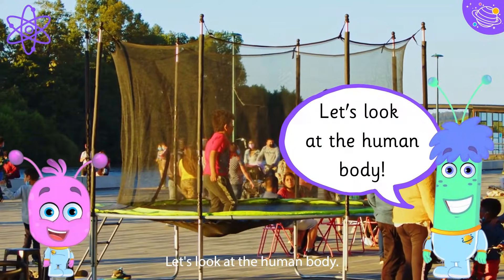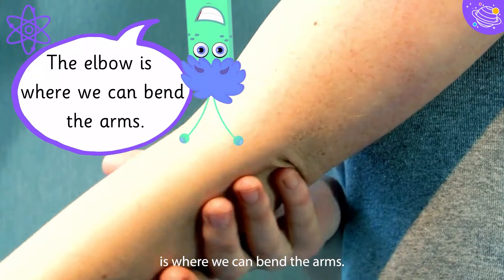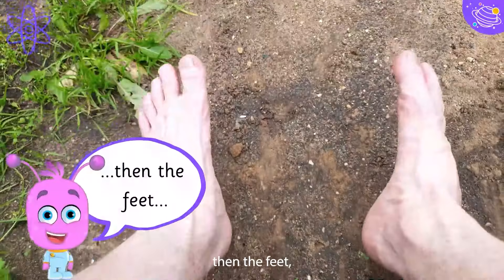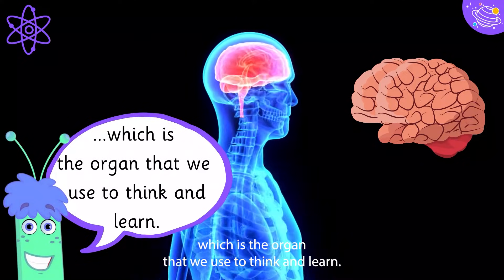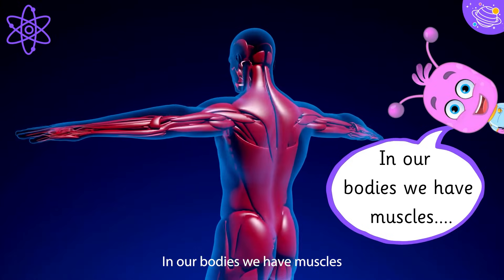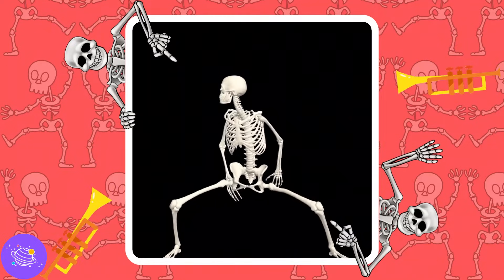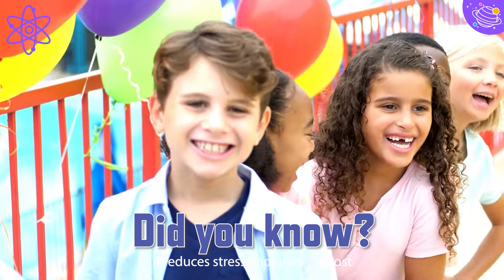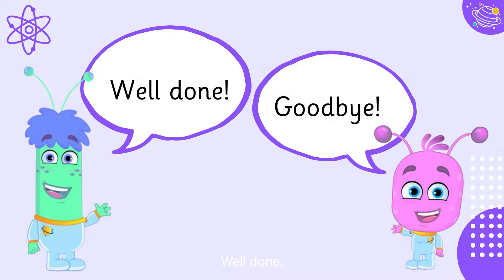Human Body Compilation | Science For Kids | STEM Home Learning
Do you know all of your body parts and their names? All humans have the same parts but we come in different shapes and sizes. And, did you know that the inside of the human body is just as interesting as the outside? Adults have about 206 bones while children have up to 300 bones! Their bones fuse together as they grow. In this STEM and Beyond video compilation, you will learn all about the different parts of the Human Body and all about the organs inside the Human Body. You will learn some new vocabulary, and some new body parts and organs you may not have heard of before. You can also have fun doing the Spooky Skeleton Dance, and making a working heart model that pumps blood!

⏲️TIMECODES⏲️
00:00  Intro
00:15  Let’s learn about the parts of the body
04:55  Let’s learn about the organs in the body
09:06  Sing and dance to the Spooky Skeleton Song
10:51  Let’s make a pumping heart model
14:23  Goodbye